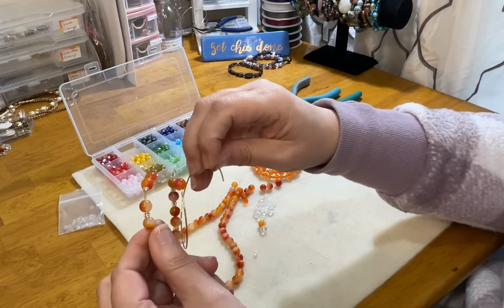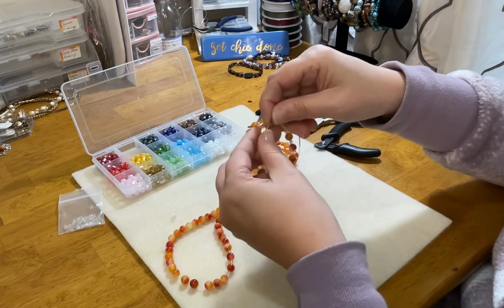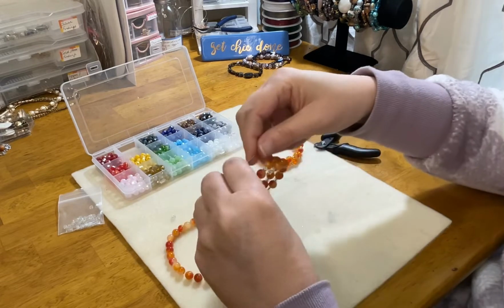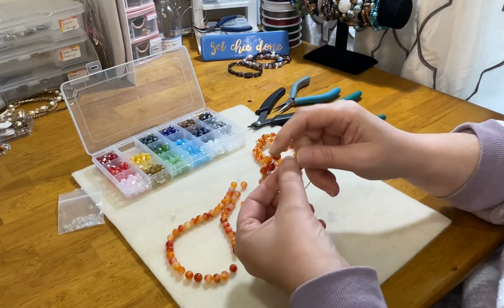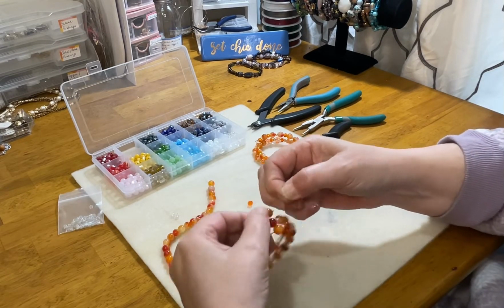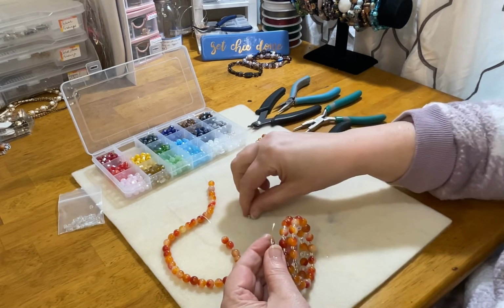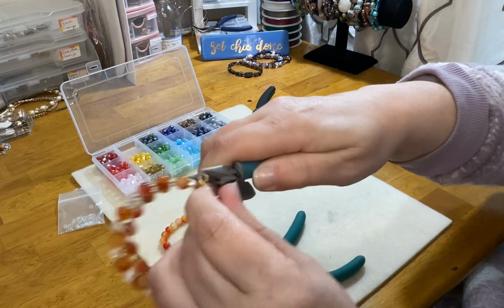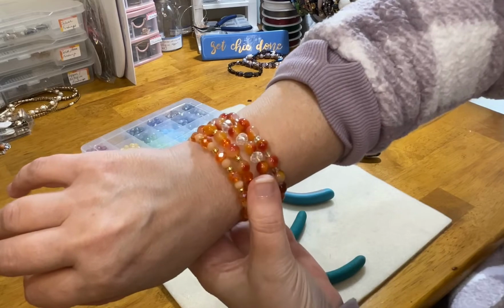Stackable Memory Wire Bracelets using Beebeecraft Supplies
Fun and stackable memory wire bracelets inspired by the many jewelry trends of 2024, including wide/bangle/chunky bracelets and the color of the year peach.

ARRICRAFT 18 Colors Electroplate Glass Beads, Faceted Rondelle, Mixed Color, 8x6mm 18 colors, 30pcs/color, 540pcs/box:

***Beginning Beader Membership is open to all! Learn, grow, expand designs, and elevate your skills. Gain in-depth knowledge of all thing’s jewelry including findings, measuring, design, style, selling, organizing, and more. Enjoy monthly projects, participate in polls, and connect with an amazing community of jewelry lovers!

To receive my newsletters, enter your email on the home page of my website, or create a free account and opt in. 💕

Blessings, Jen